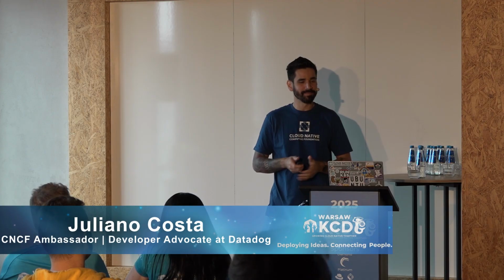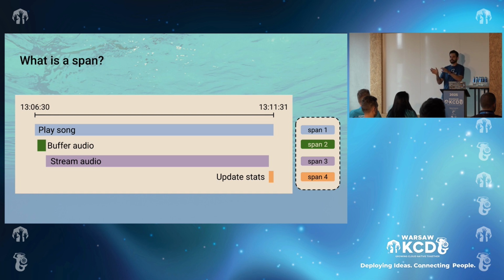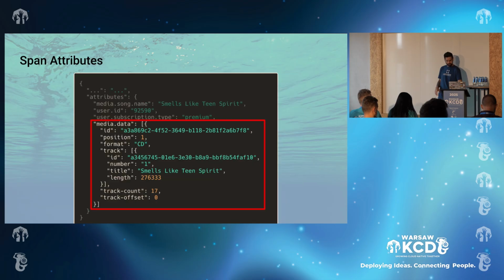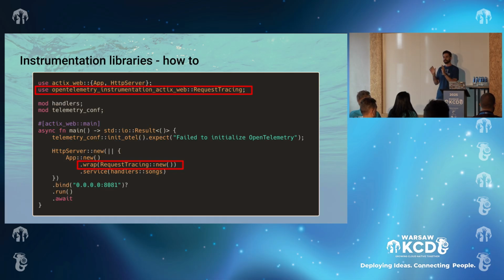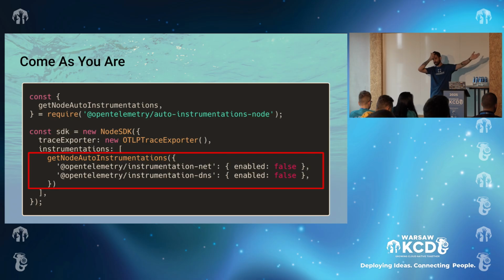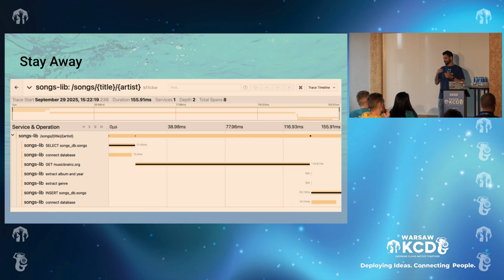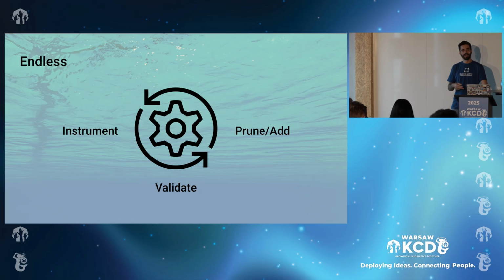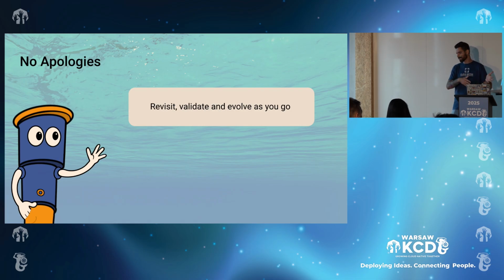Juliano Costa - Smells Like Clean Telemetry: Stop the Noise, Create Better Spans | KCD Warsaw 2025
Everyone talks about OpenTelemetry — but do you really know what’s happening inside your collector?
In this insightful and entertaining session from Kubernetes Community Days Warsaw 2025, Juliano Costa, Developer Advocate at Datadog and CNCF Ambassador, pulls back the curtain on the OpenTelemetry Collector and reveals the details most documentation won’t tell you.

Juliano explains how telemetry data moves through pipelines, why inconsistencies appear in your spans and traces, and how to keep your data clean, structured, and actionable. Expect real-world examples, common pitfalls, and plenty of humor along the way.

🔹 What really happens inside the OpenTelemetry Collector
🔹 How to manage inconsistent metadata and attribute naming
🔹 Best practices for spans, traces, and logs
🔹 Common mistakes that distort telemetry data
🔹 How to design clean, reliable, and maintainable telemetry pipelines